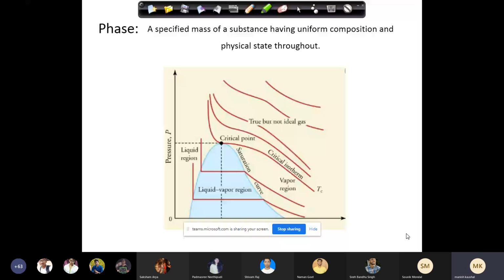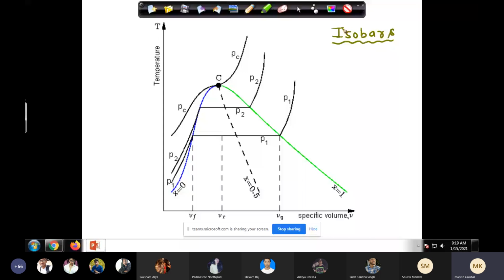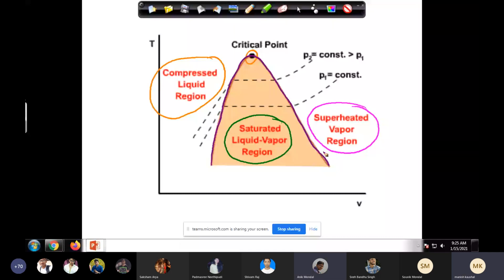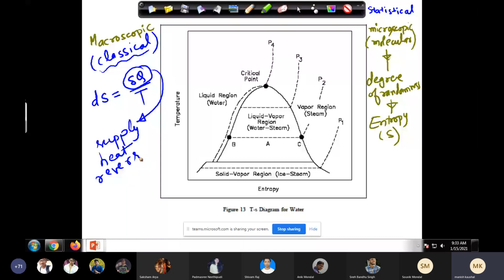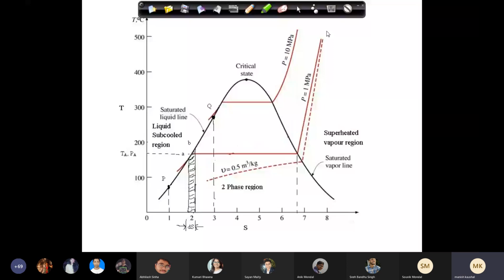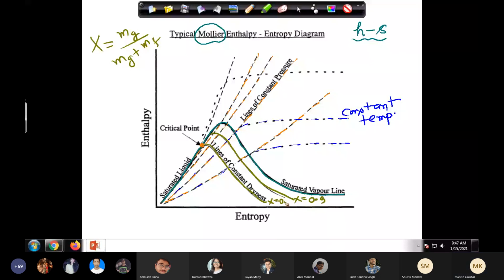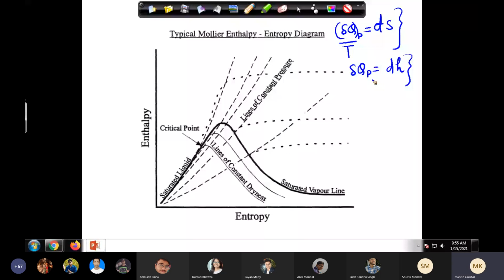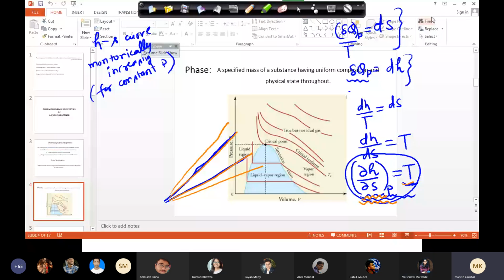15 Jan I